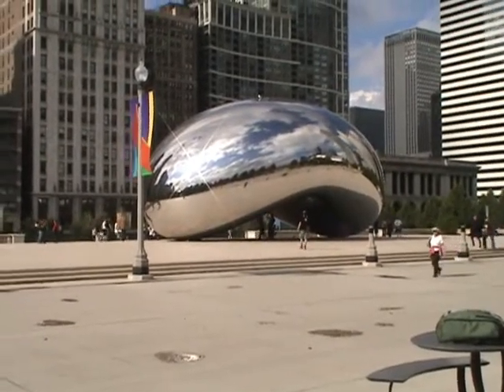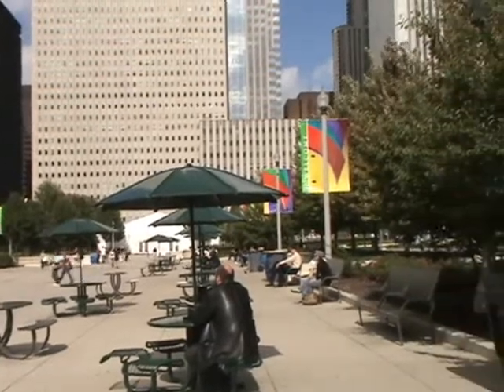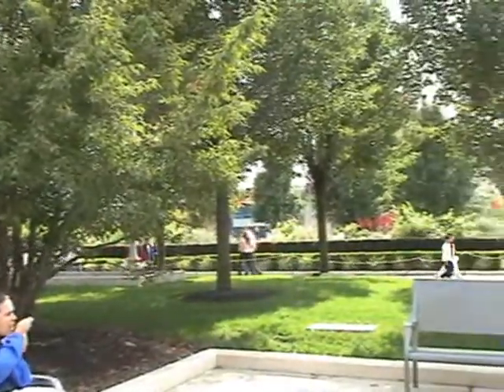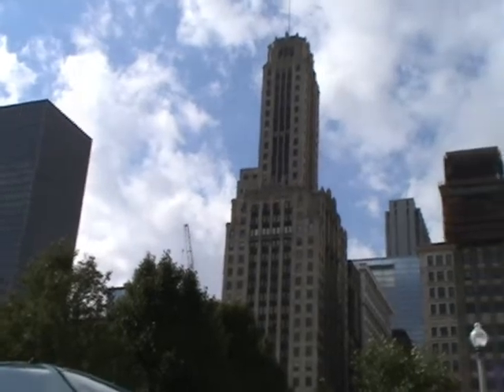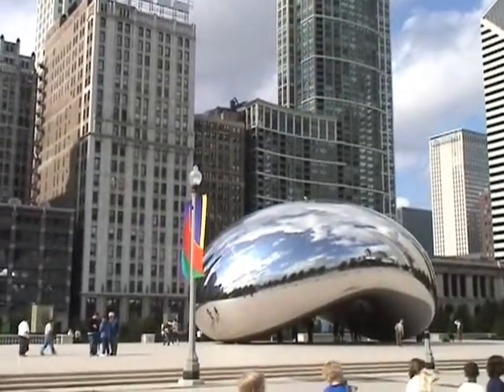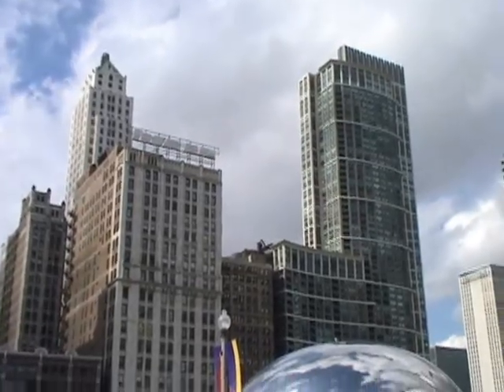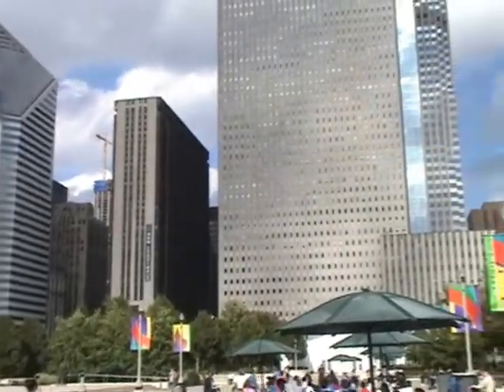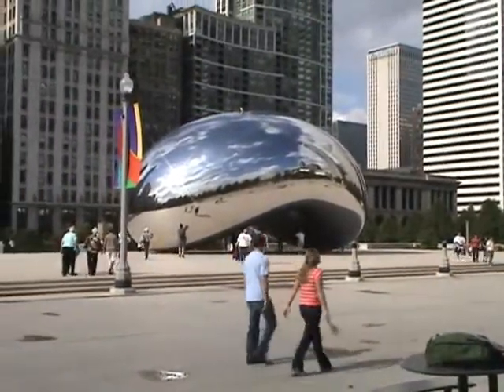Chicago 2007 small.wmv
Downtown Chicago at the Bean.